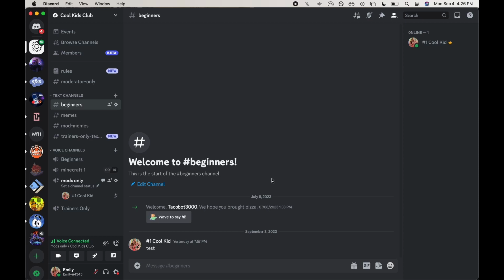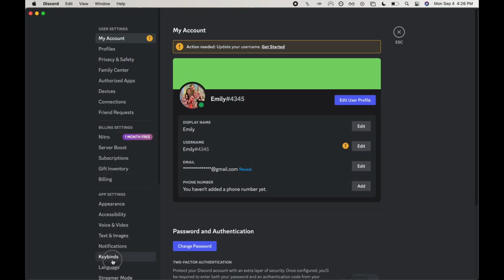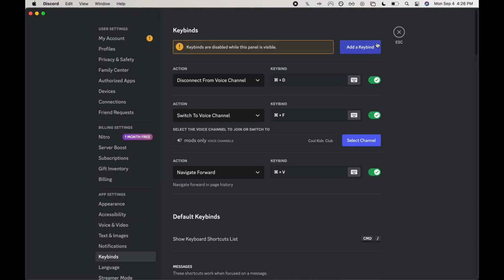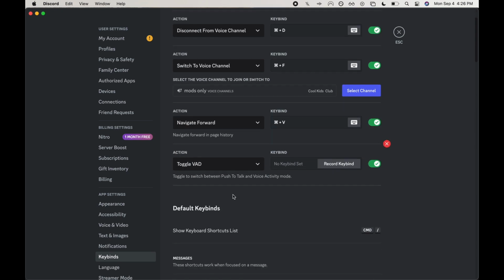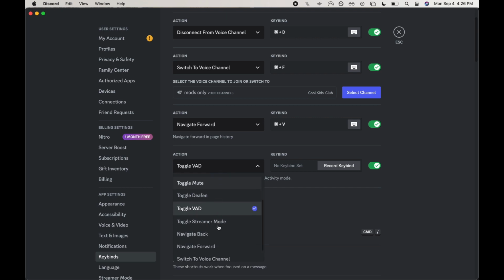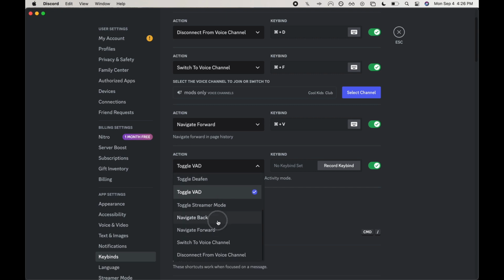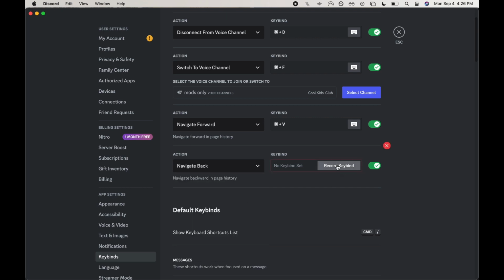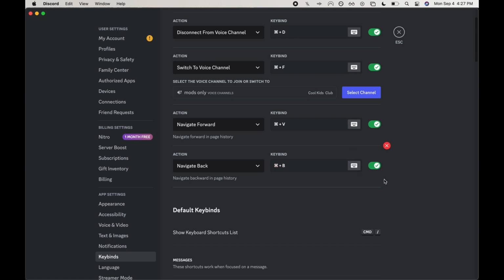Set Navigate Back Keyboard Shortcut/Keybind in Discord | Discord Keybinds | Simple Discord Tutorials